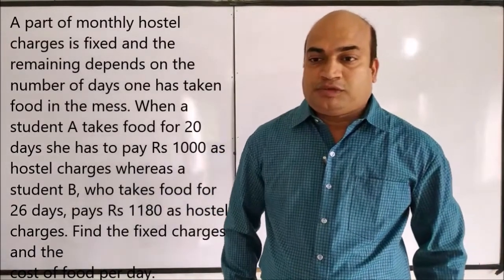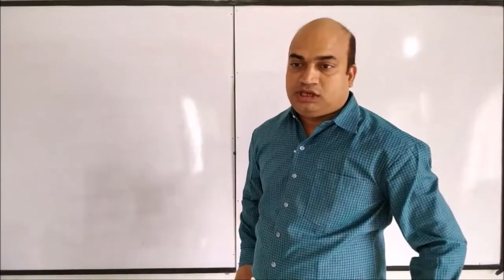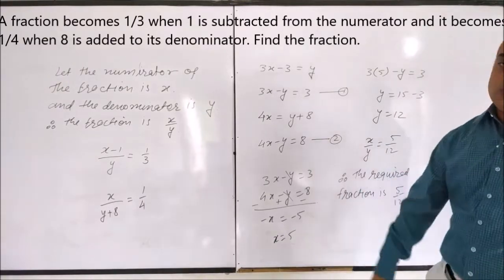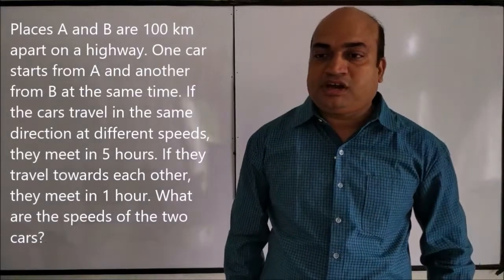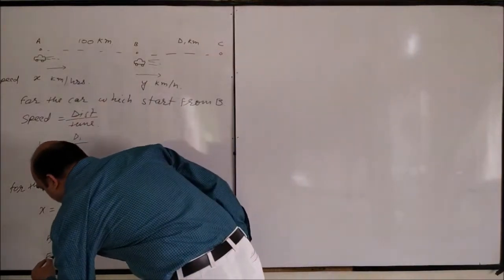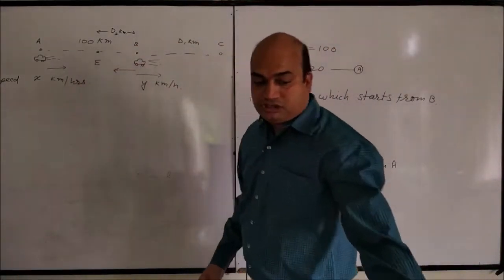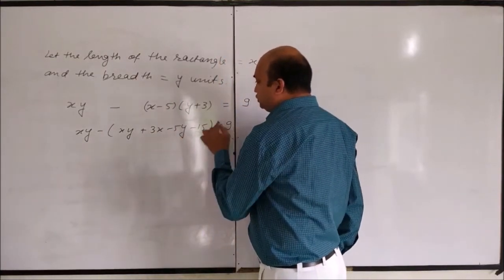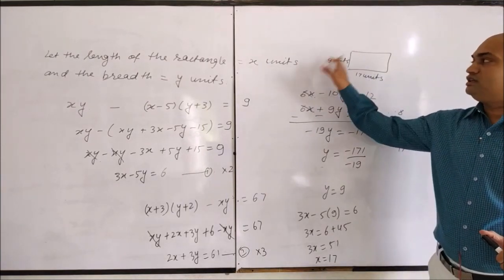Ch:3 Class-X Mathematics. A Pair of Linear Equations in Two Variables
A complete series of video lectures of solutions of class 10th mathematics